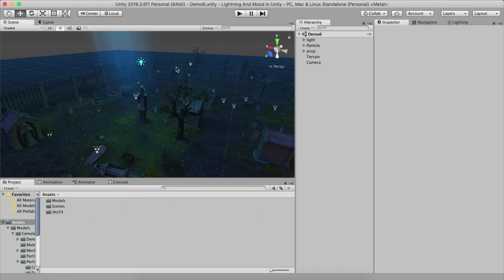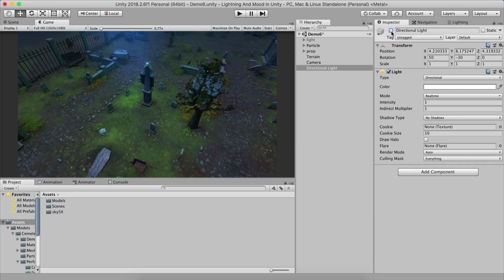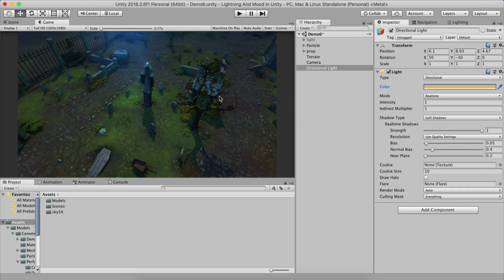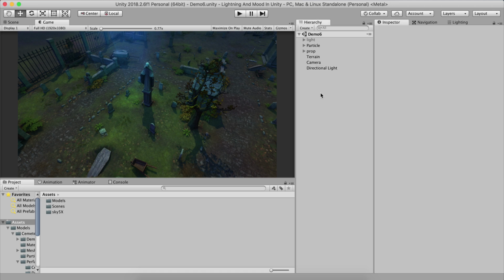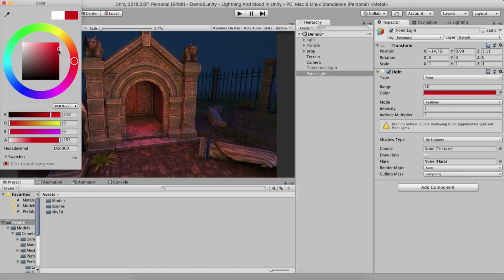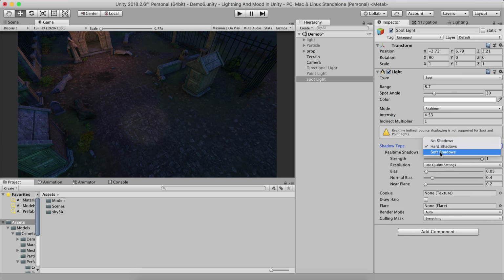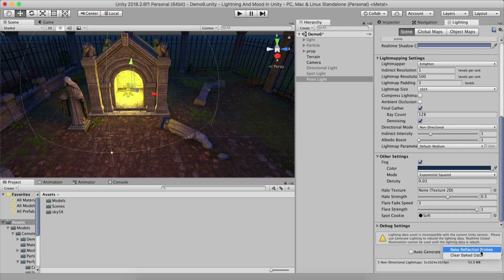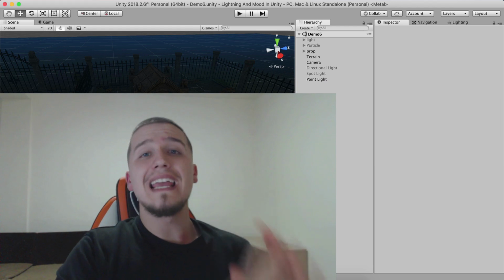How To Create Light Effects In Games Unity Tutorial | Unity Light System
./ultimate-game-dev-academy-dis?utm_medium=video_page&utm_source=youtube&utm_campaign=videos

The Untold Secrets Of Mastering Game Development (Free Training)
./3-day-free-training

..com/from-scratch-to-game

.facebook.com/awesometutss/

.facebook.com/groups/AwesomeTutsGameDevelopmentGroup/

.youtube.com/channel/UC5c-DuzPdH9iaWYdI0v0uzw?sub_confirmation=1